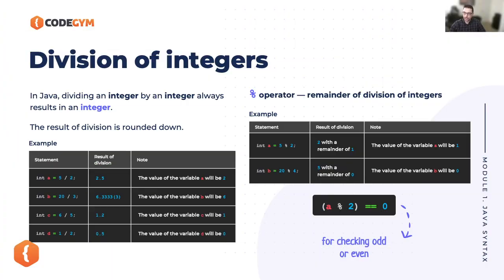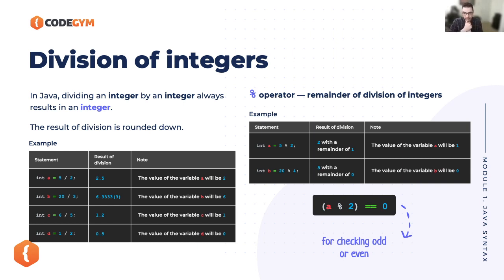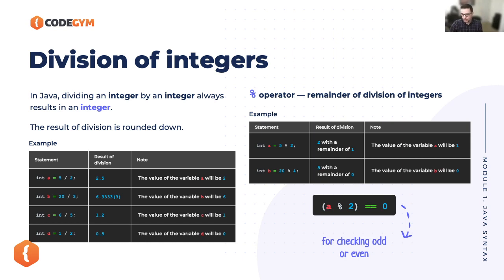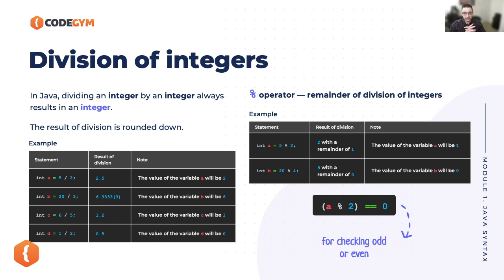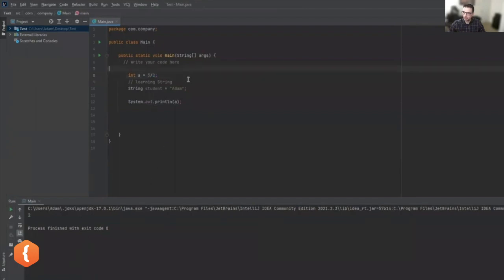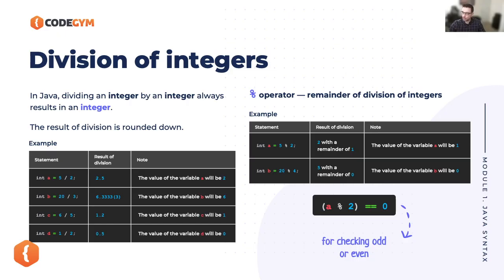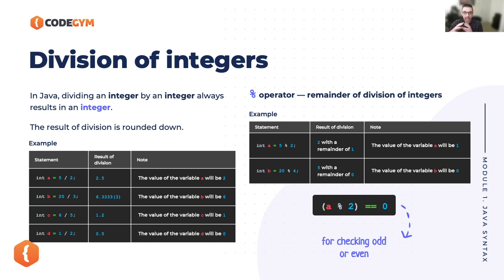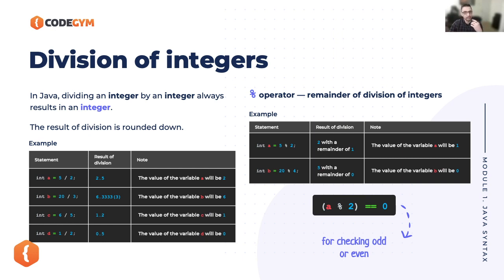Integer Division Java | CodeGym University Course